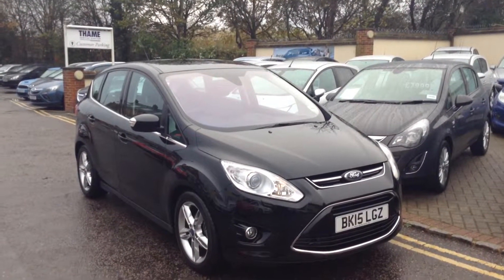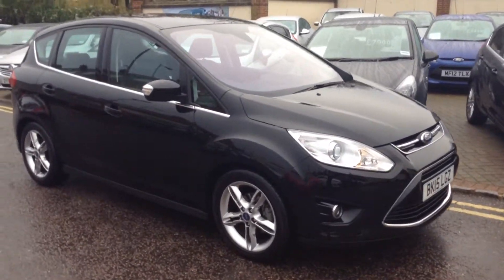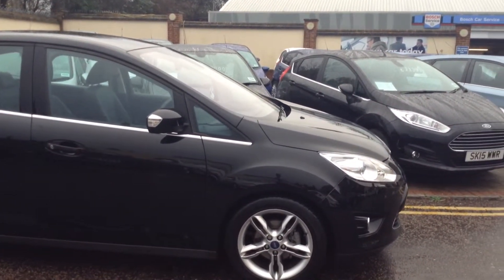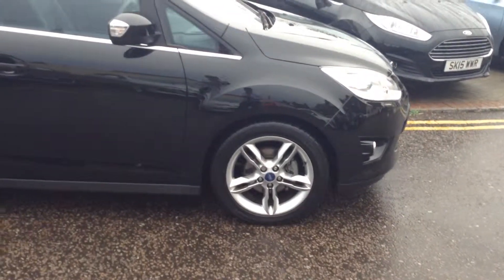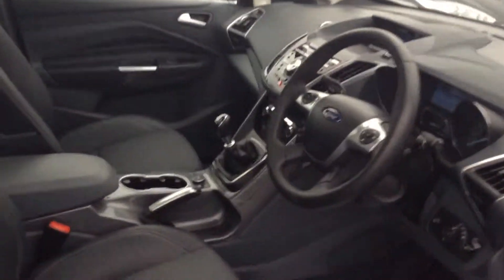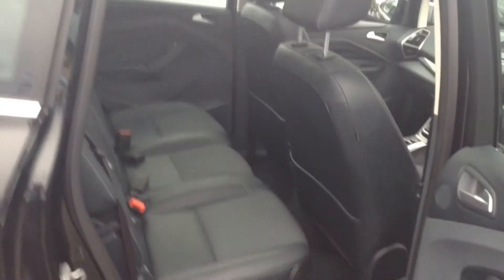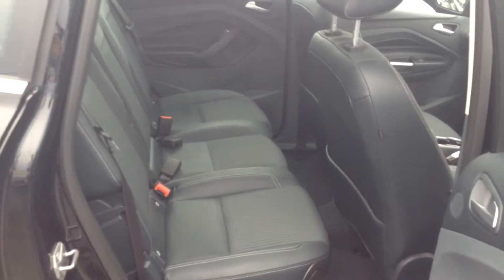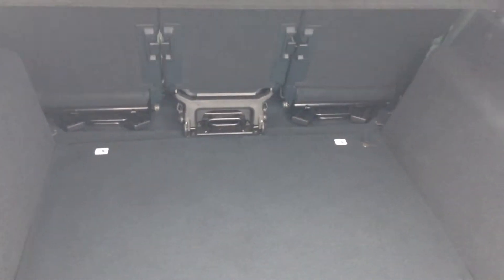2015 15 Plate Ford CMax Titanium X for sale at Thame Service Station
2015 15 Plate Ford CMax Titanium X for sale at Thame Service Station